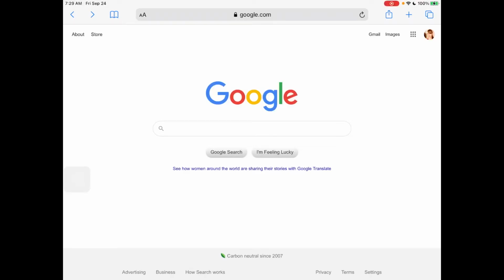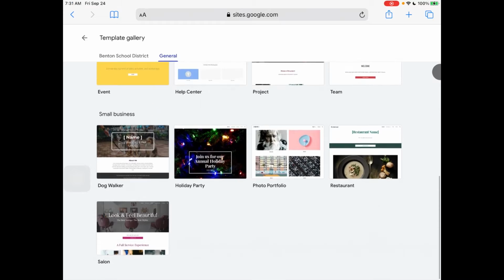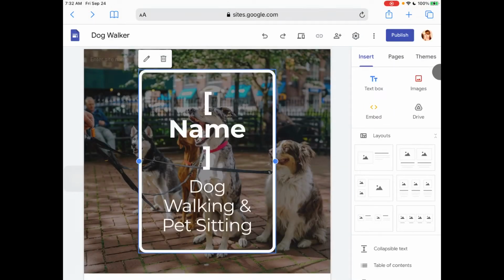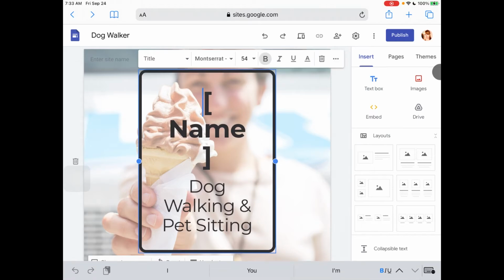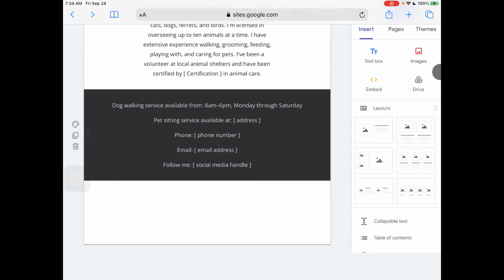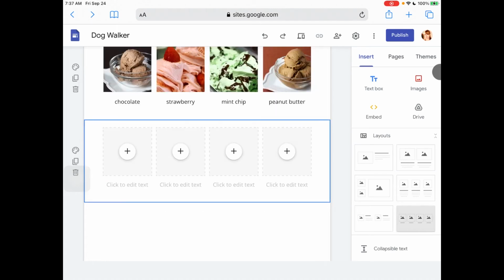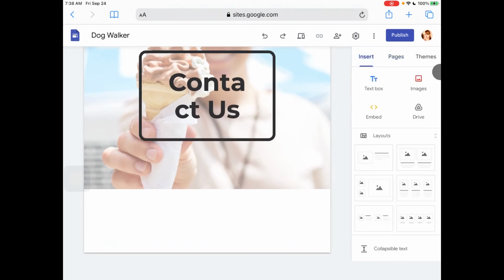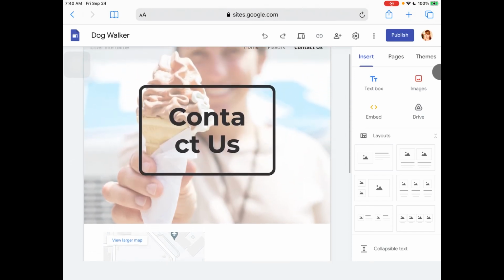Using Google Sites for Your Small Business Project